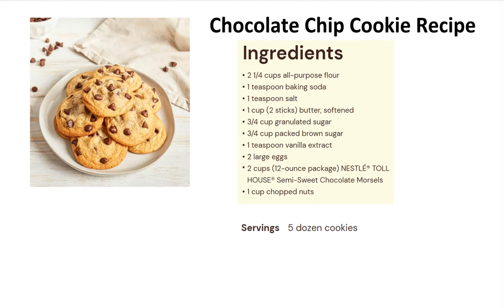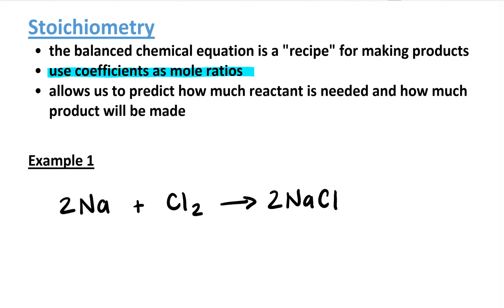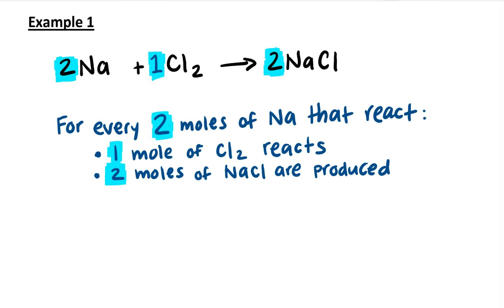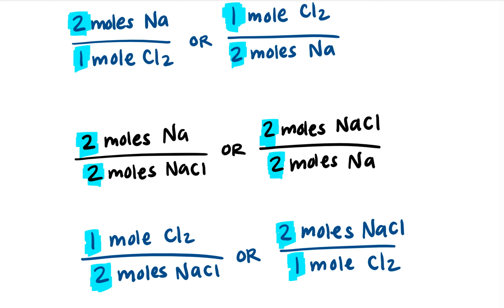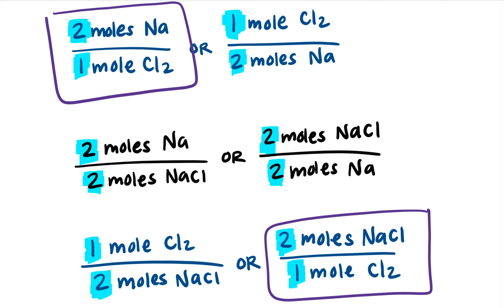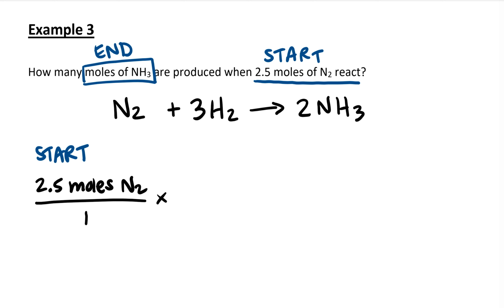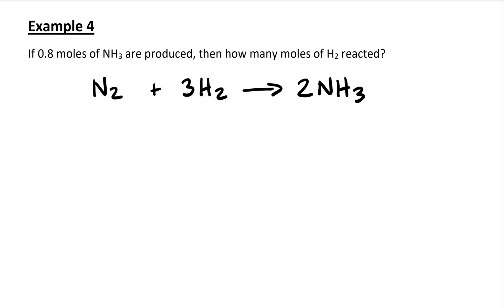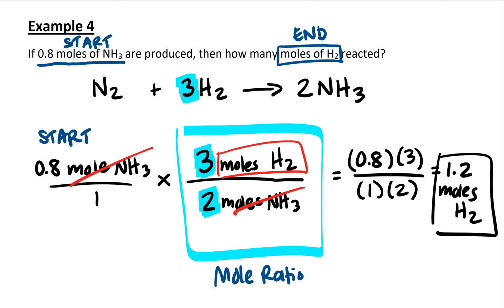Stoichiometry Intro Mole Ratios